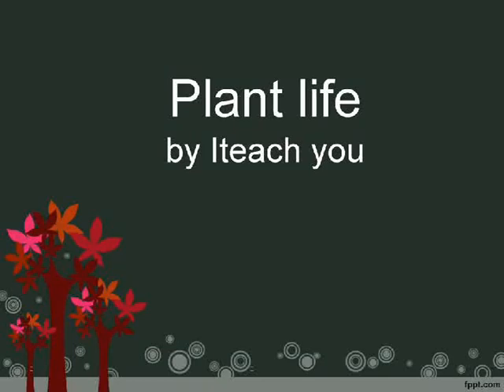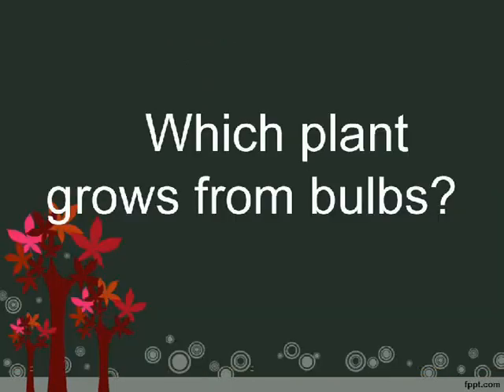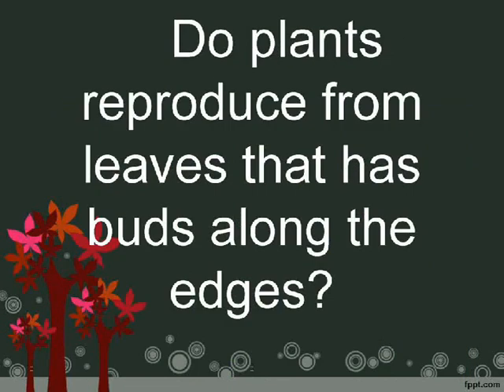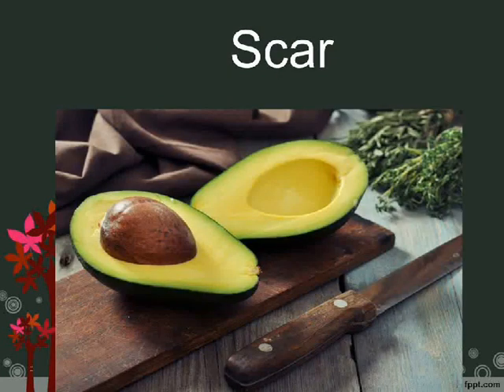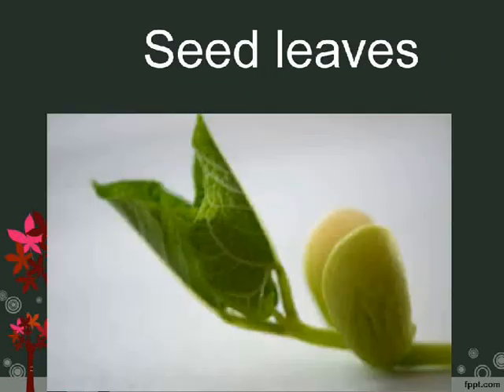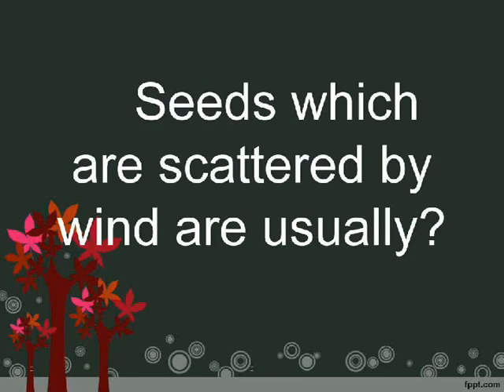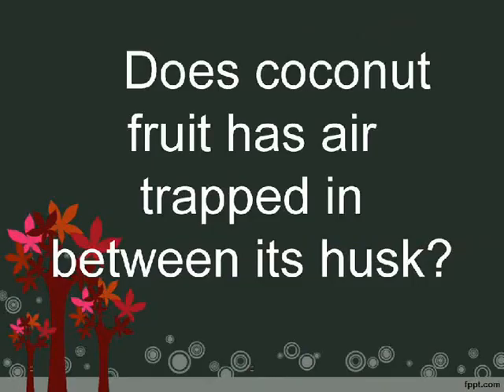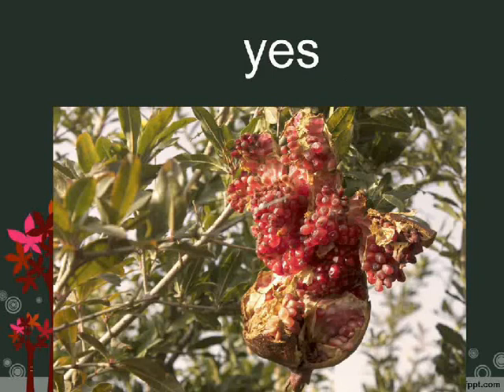Reproduction in Plants -Class5-Science-NSO,NSTSE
This video describes about reproduction in plants..How do plants reproduce in underground stems,stems,leaves,roots.How do plants grow from seed? What is a seed coat,seed leaves and cotyledons?What is called germination?What is embryo?What is baby root and baby shoot?Seeds that float in water?Seeds that have spines?Seeds that have wings? Fruits that burst open and seeds get scattered?